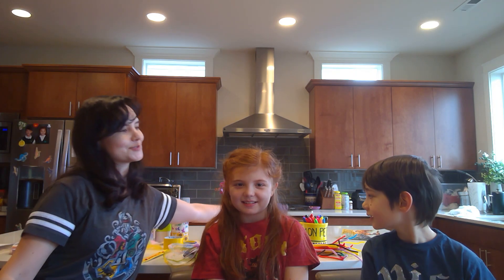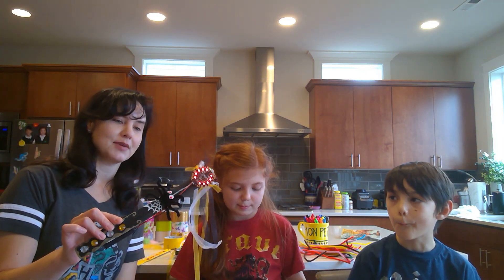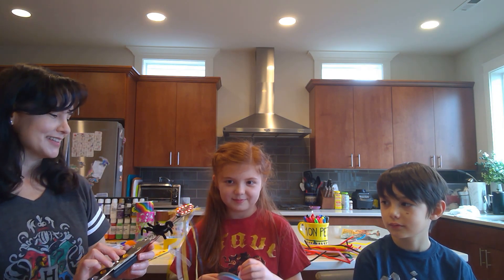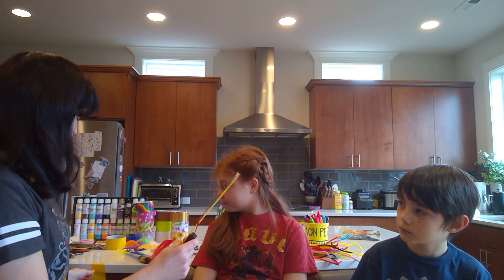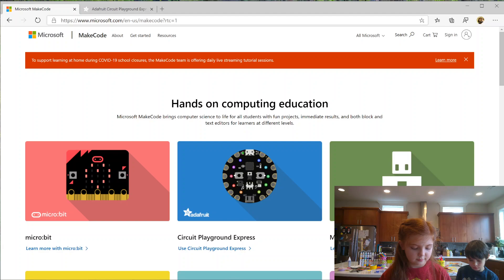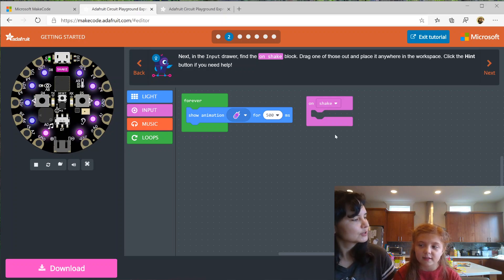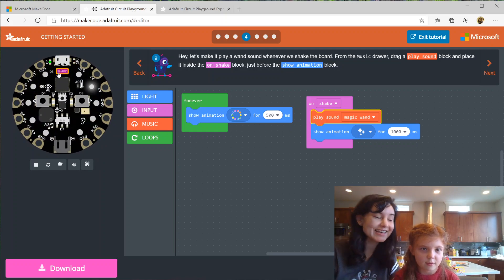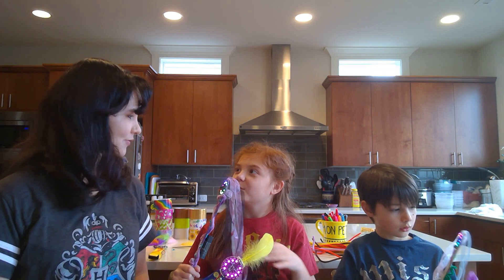MakeCode in the Kitchen 02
Every Friday, we'll be Making and Coding a project in the kitchen.  In this second episode we create Harry Potter inspired Magic Wands using the Circuit Playground Express!